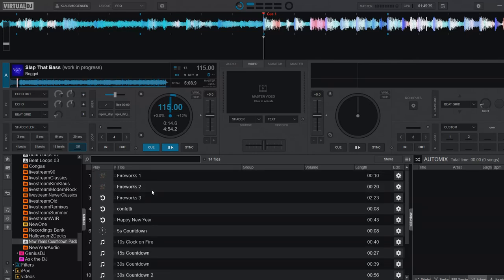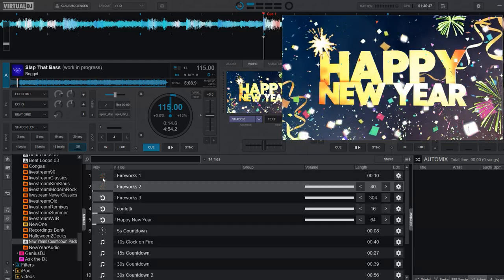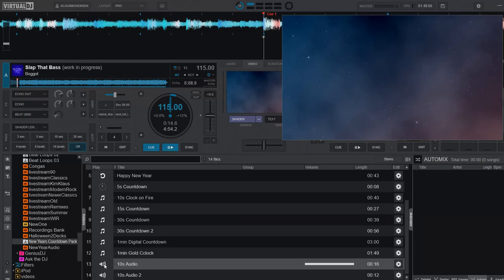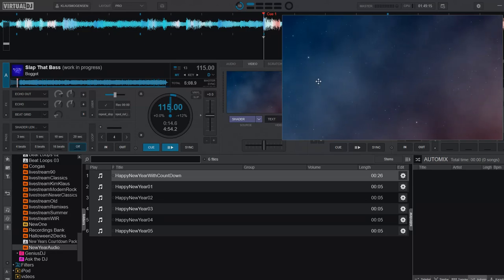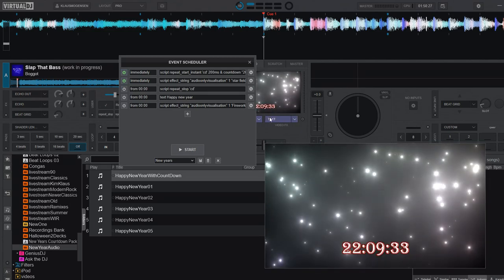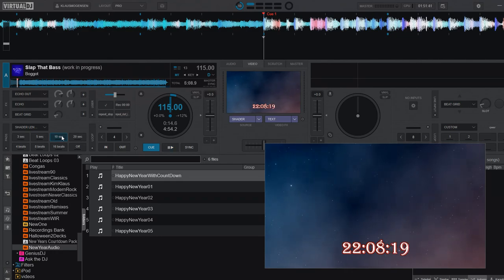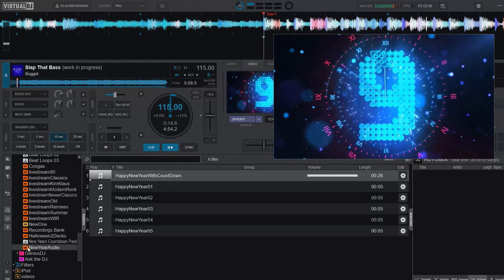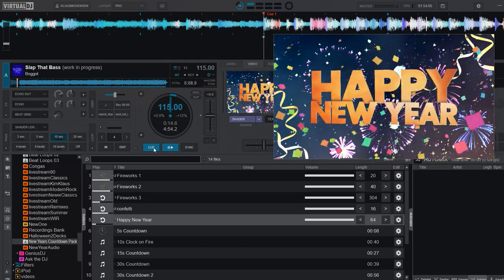Quick n' Dirty: VDJ Content for New Years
This video shows some free VDJ content you can use for your New Years gig, and a couple of ideas on how you can use it